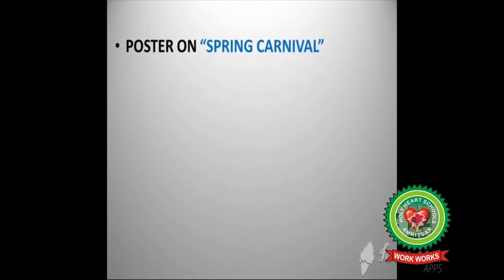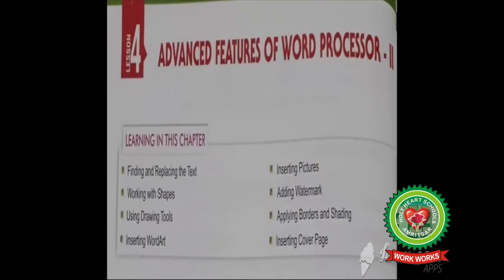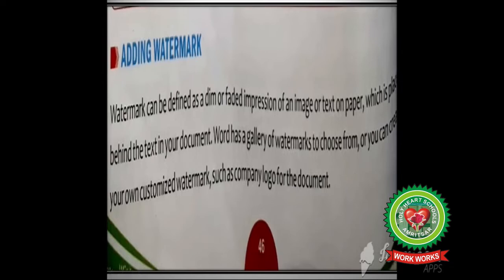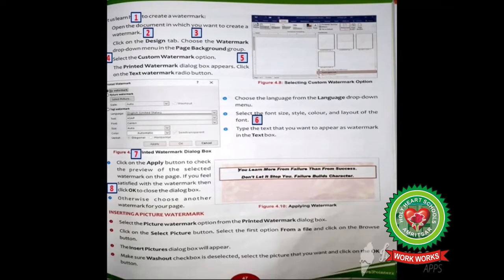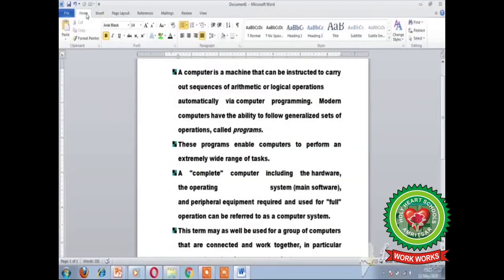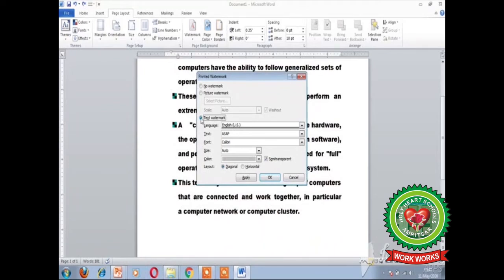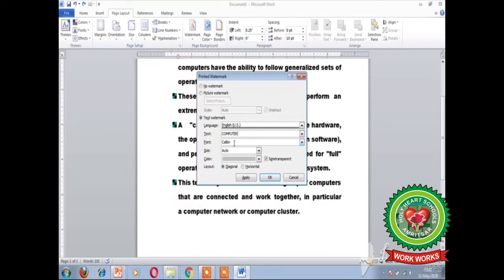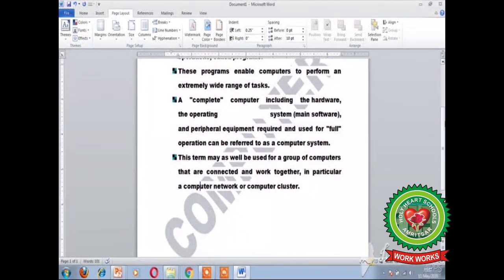ADVANCED FEATURES OF WORD PROCESSOR II Day 6|Class 5th| Computer|Holy Heart Schools|30th May , 2020